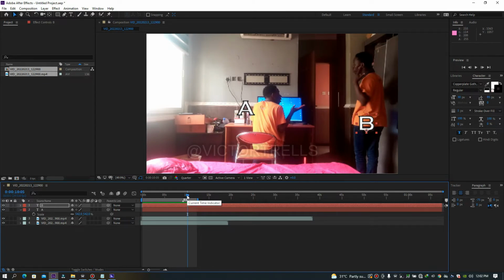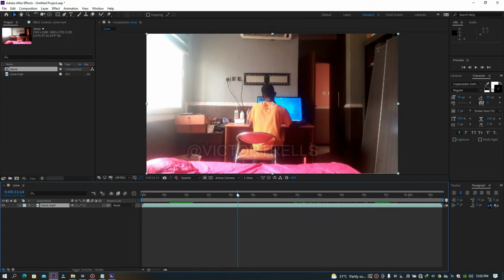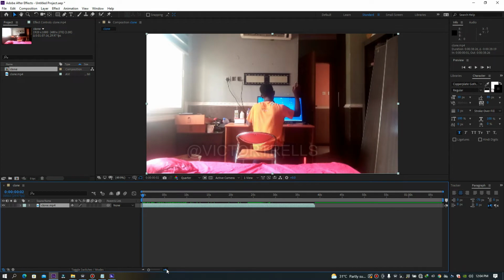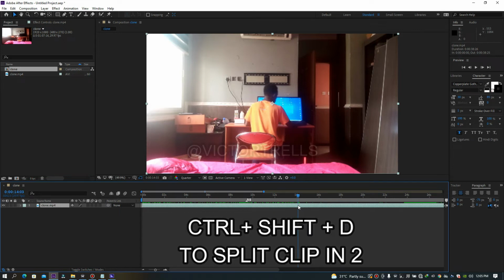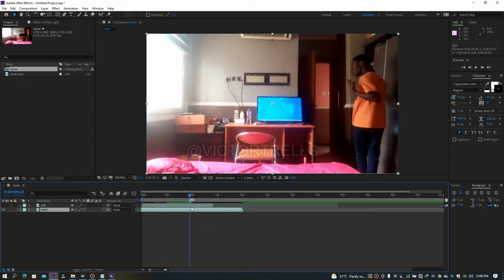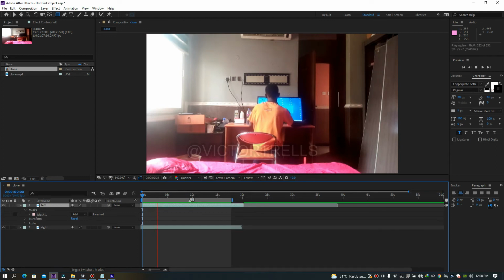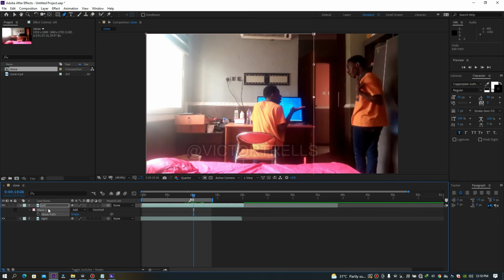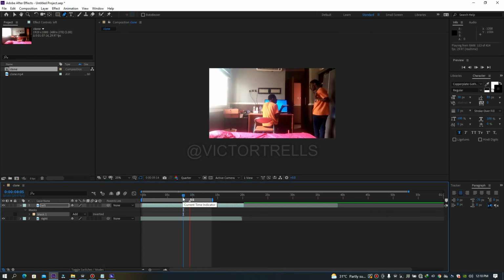How to Clone Yourself in After Effects! | Amazing Editing Tricks 2024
After effect cloning Tutorial for beginners 2022,
Basic CLONE EFFECT INTERACTION - After Effects Tutorial